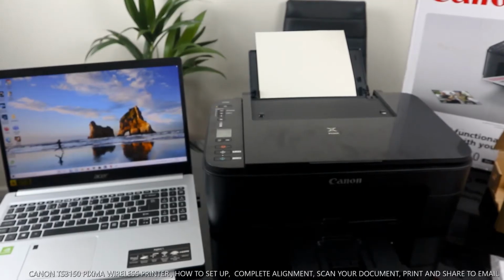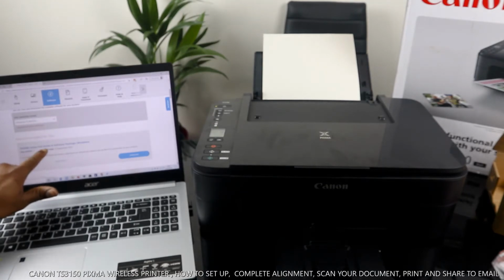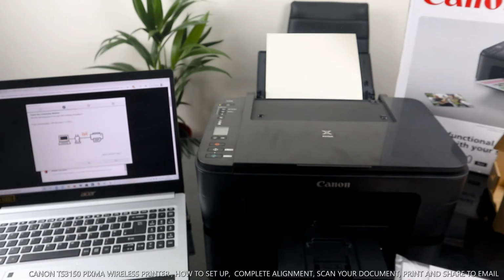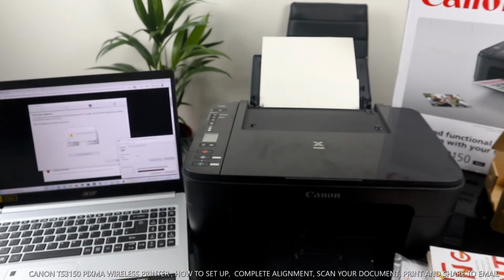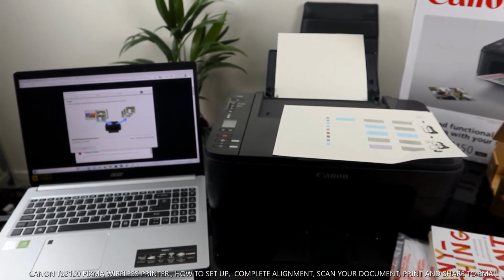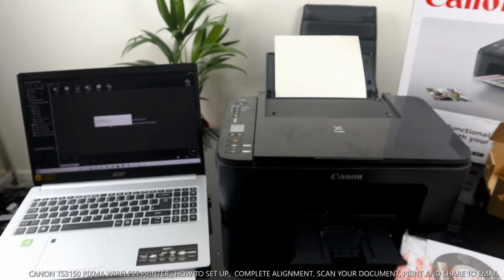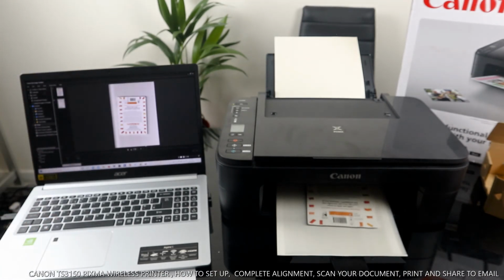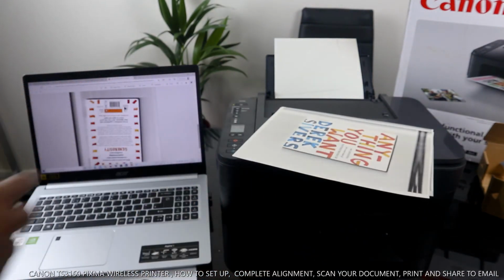CANON TS3150 PIXMA WIRELESS PRINTER , HOW TO SET UP, COMPLETE ALIGNMENT, SCAN YOUR DOCUMENT TO PC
THIS VIDEO WOULD SHOW YOU HOW TO SET UP, COMPLETE ALIGNMENT, SCAN YOUR DOCUMENT TO PC. CANON PIXMA HOME PRINTERS OFFER SMART CONNECTIVITY WITH COPY, SCAN AND FAX FUNCTIONS ALONG WITH A4/A3 SIZE COLOUR PRINTERS TO SUIT EVERY NEED. YOU CAN PRINT FROM ANYWHERE WITH CONVENIENT WIRELESS PRINTING, USING THE CANON PRINT APP, AIRPRINT AND MOPRIA. WITH A SURFACE THAT IS FINGERPRINT AND SCRATCH RESISTANT, THIS PRINTER IS PRACTICAL AND EASY TO MAINTAIN. IT USE HIGH-CAPACITY CANON XL INK CARTRIDGES AND SAVE UP TO 30 PERCENT PER PAGE, COMPARED TO STANDARD EQUIVALENTS. YOU CAN CONNECT TO YOUR SMART DEVICE, CHECK YOUR SETTINGS AND TROUBLESHOOT WITH THE EASY-TO-USE 3.8 CM LCD SCREEN. YOU CAN CREATE VIVID BORDERLESS PHOTOS UP TO 5 X 7 INCH THANKS TO DYE-BASED INK CARTRIDGES, BORDERLESS PRINTING: 13 X 18 CM, 10 X 15 CM, 13 X 13 CM. THIS PRINTER IS COMPATIBLE WITH APPLE AIRPRINT FOR IOS DEVICES AND MOPRIA FOR ANDROID DEVICES. IT DESERVES YOUR ATTENTION USB CABLE AND INK CARTRIDGES